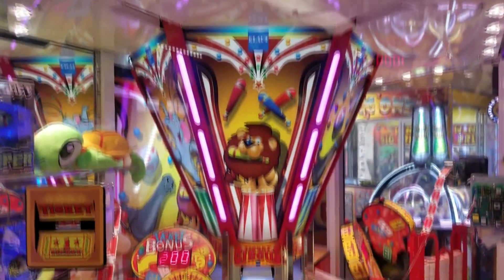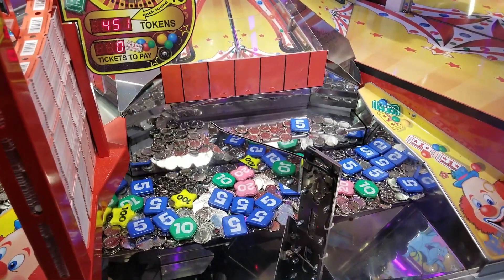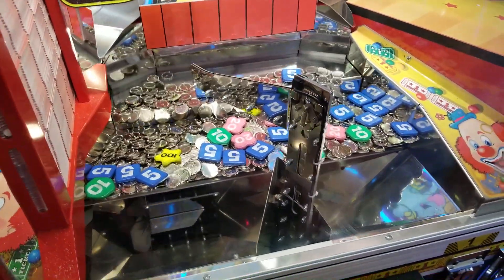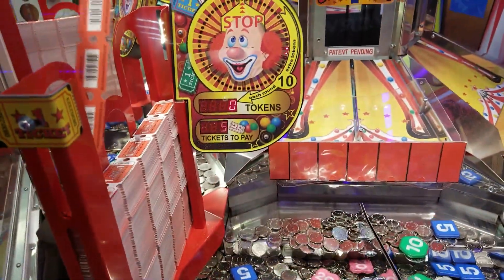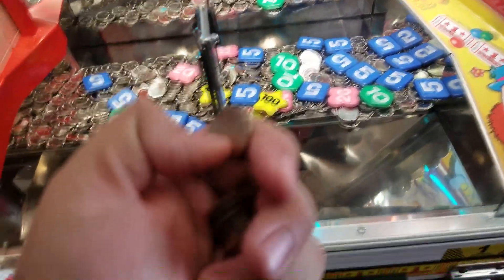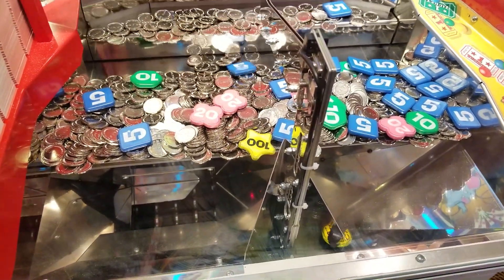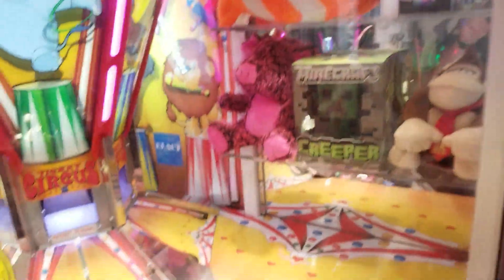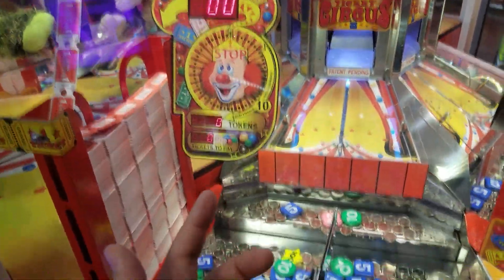Part 1 of 2 | $40 Coin Pusher Challenge! | Ticket Circus at Six Flags Arcade | Bonus Jackpot Wins!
Hey there! This video is part 1 of 2 where we do a $40 challenge at Ticket Circus Coin Pusher at Six Flags Fiesta Texas. You guys asked us to do more challenges so hope you enjoy this 2 part mini series! Join us as we spend the first 20 dollars and try to get as many bonus jackpot wins as we possibly can!

GoPro (L00tCam)

Cell Phone (used for recording)

Portable Charger

ClawD00d
8403 State Hwy 151, STE 104 #440
San Antonio, Texas
78245